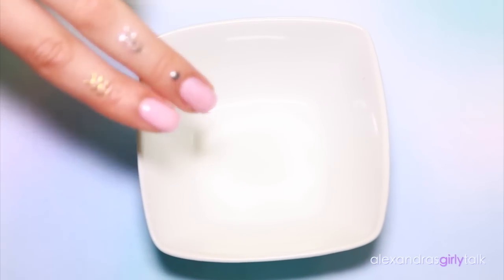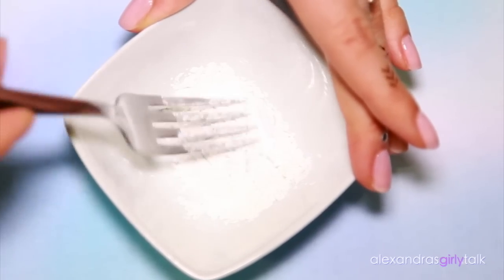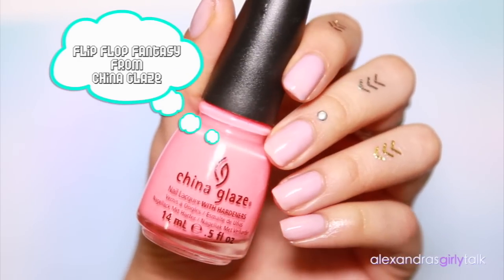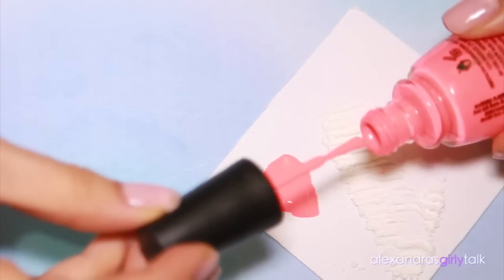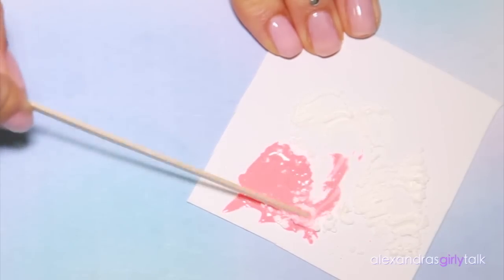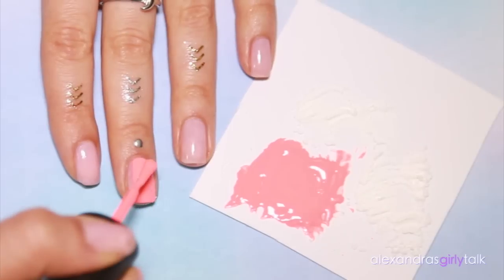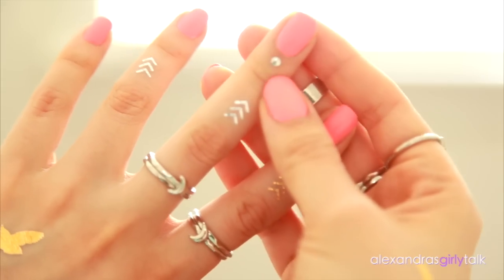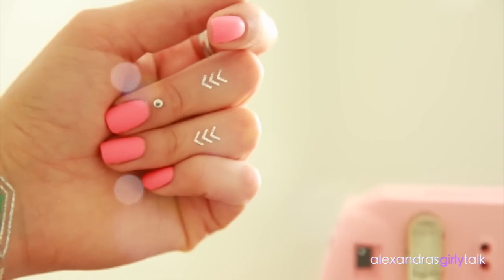How to MATTE-IFY any nail polish! AlexandrasGirlyTalk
the NEON nail polish I'm wearing in this video (it's crazy bright in person *.*) China Glaze "flip flop fantasy"

I hope you like this easy DIY tutorial for perfectly matte nails using cornstarch!

Alexandra

Show me your matte nails on Insta! You can use the hashtag LookAlexandra on your pics so I can see & like them :)